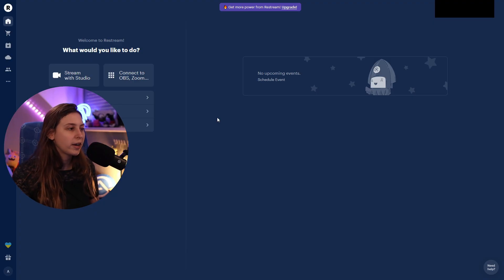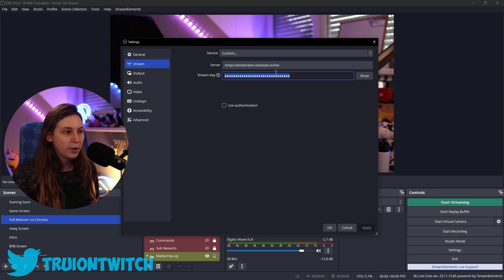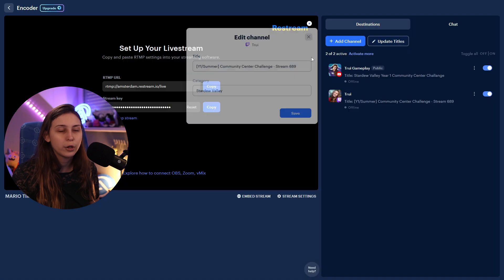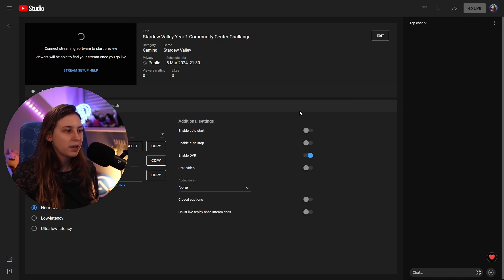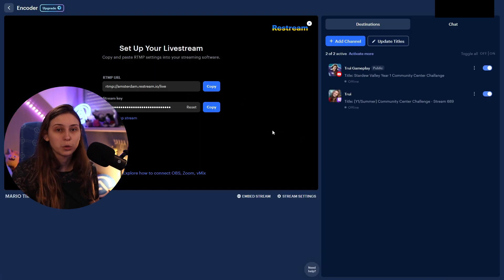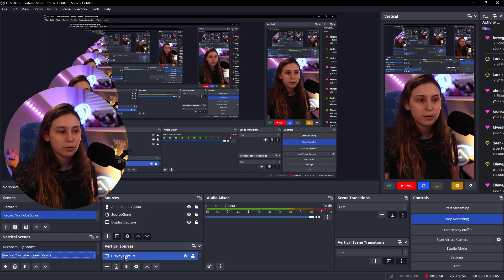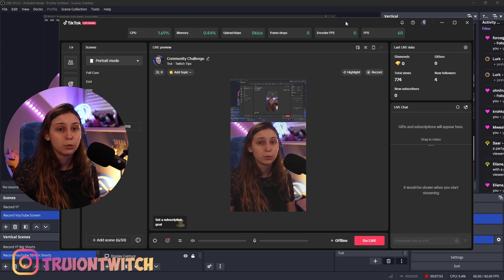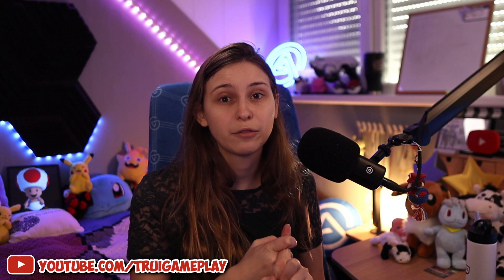Multistream for FREE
This is how I have been multistreaming for FREE to Twitch, YouTube and TikTok! This is a Tutorial on how you can do it completely for FREE too!